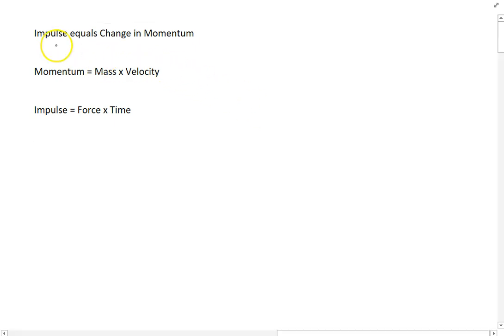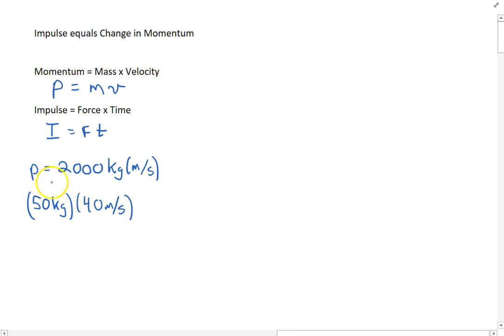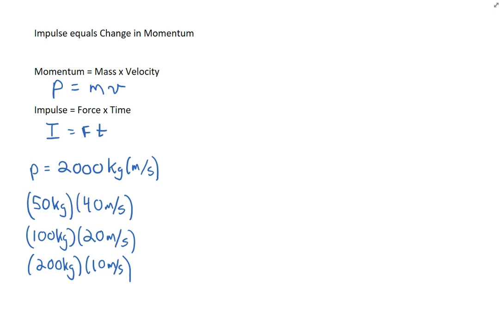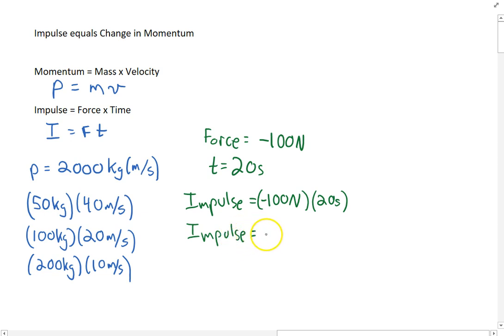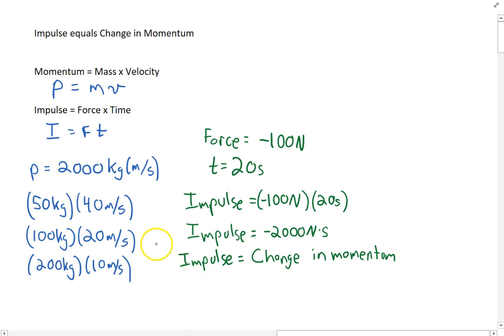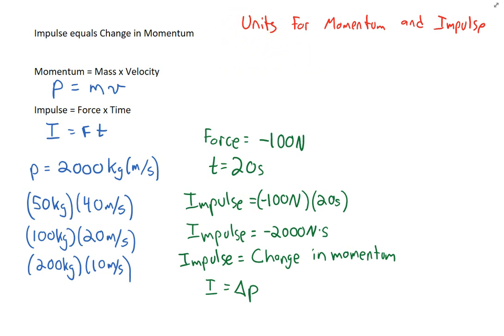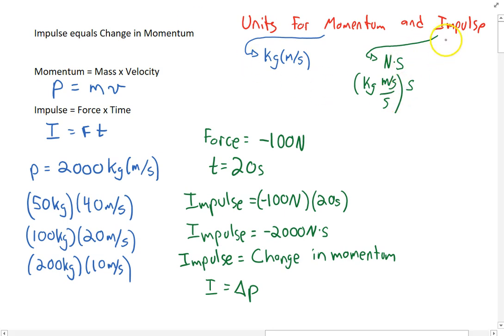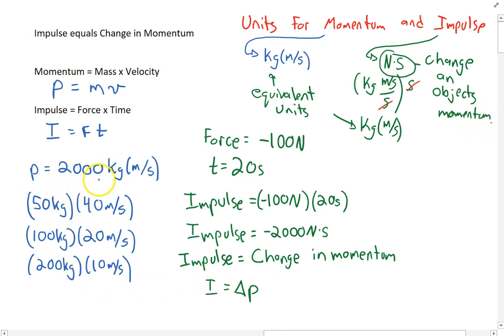Impulse Equals Change in Momentum